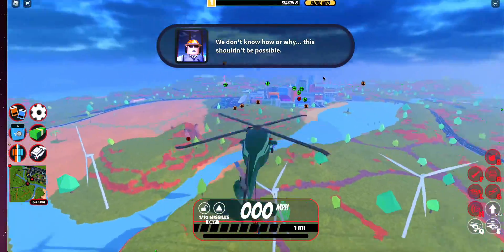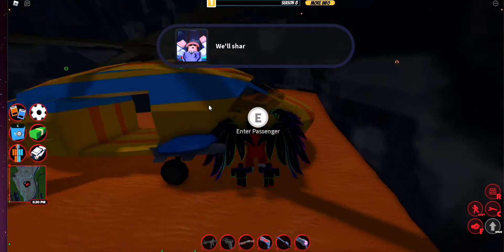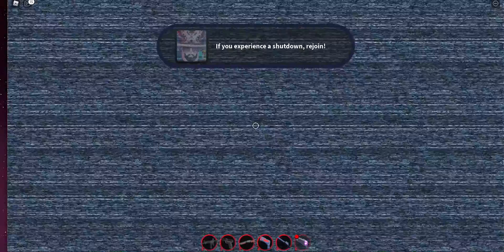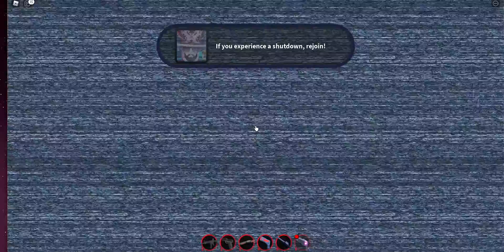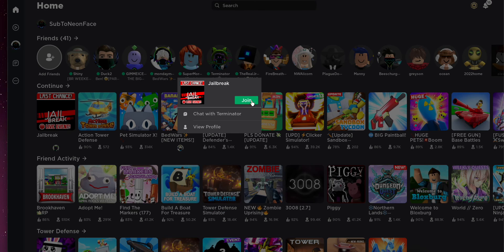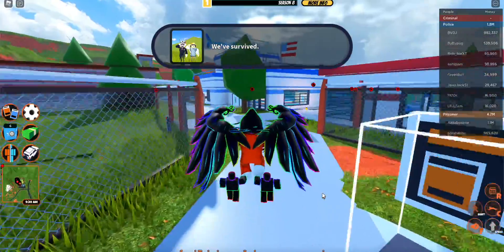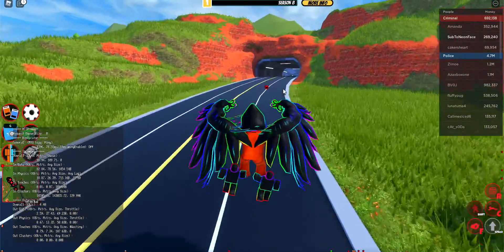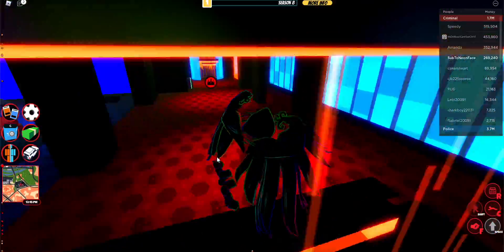Jail Break HUGE UPDATE!!!!!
JailBreak Is Have A Huge New Update!!!